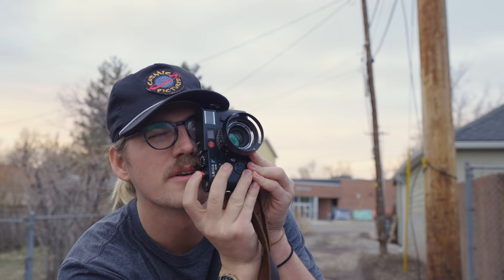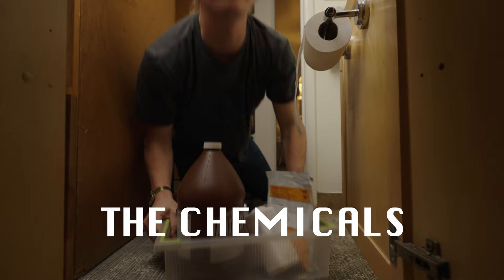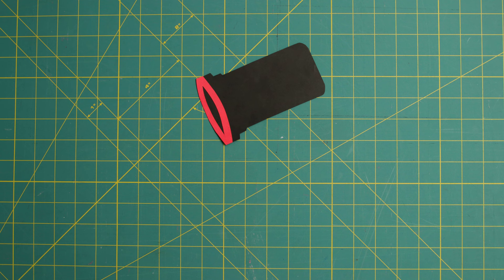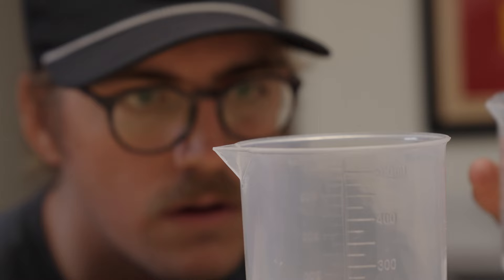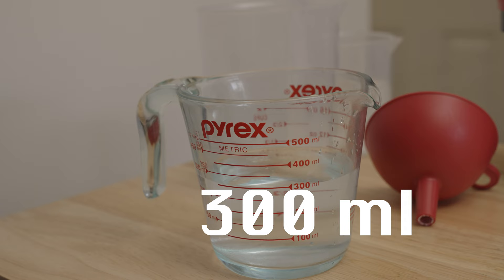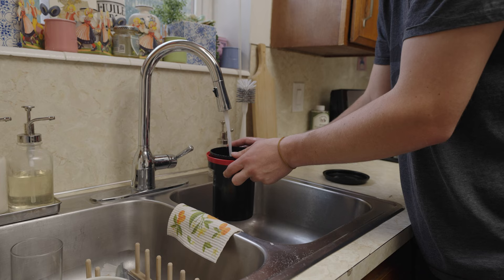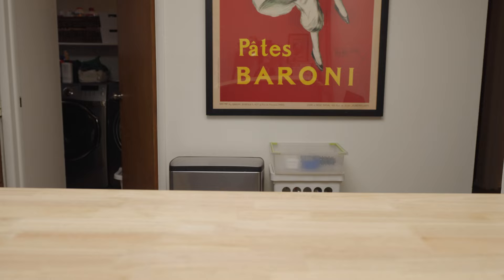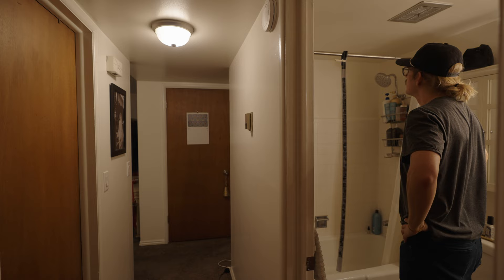The magic of developing B&W film at home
How to Develop black and white film at home... hopefully it helps.

Sunday Strolls Episode 29

Supplies in the Episode

- Paterson Tank
- Over Priced Darkroom Changing Tent
- Affordable Darkroom Changing Bag
- Film Cassette Opener
- Measuring Cups